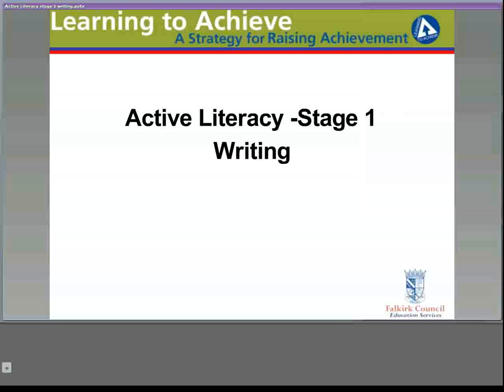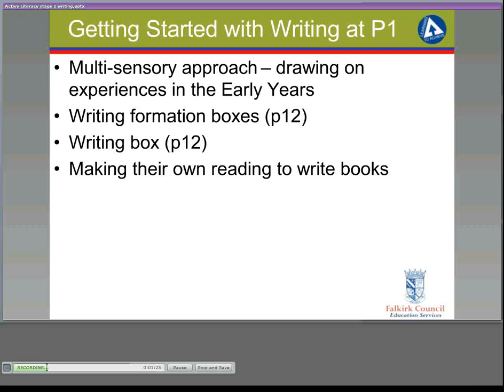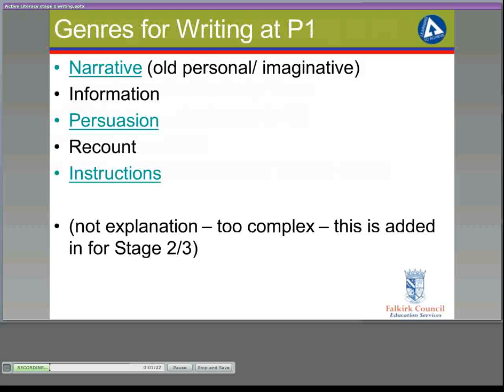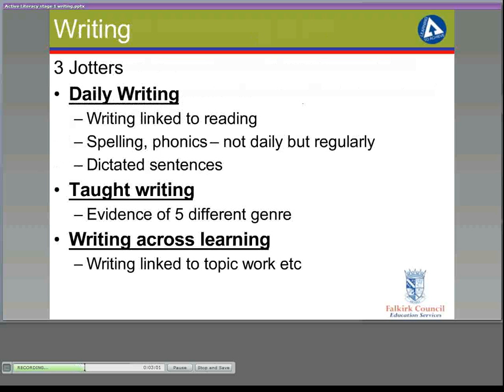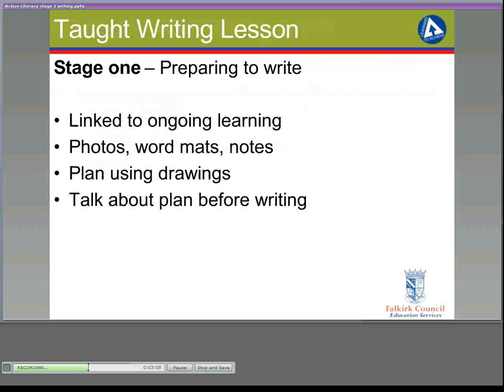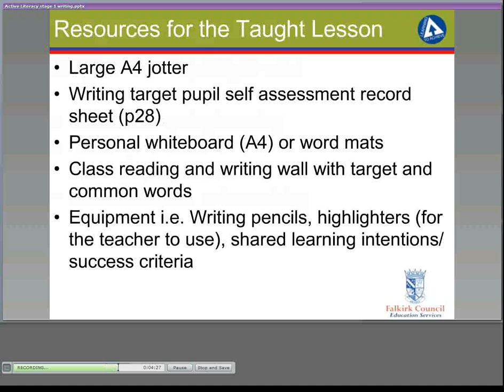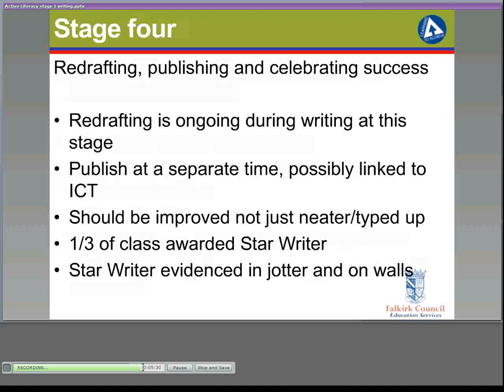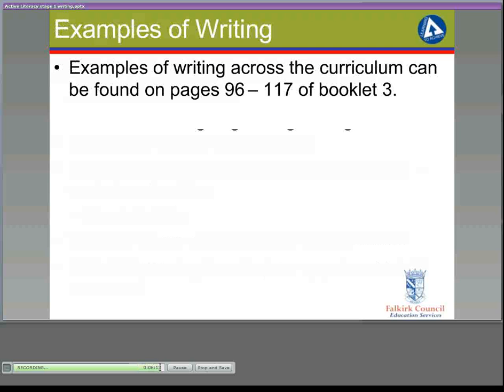Active Literacy Stage 1 Writing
Designed as an introductory overview for teachers of Primary 1 and Early Years. Also useful for teachers of other stages to support differentiation.

Find out more at the Falkirk Council Education Services Curriculum Support Team Blog